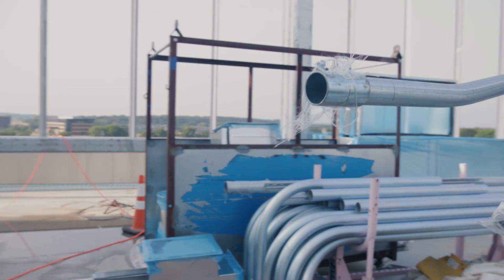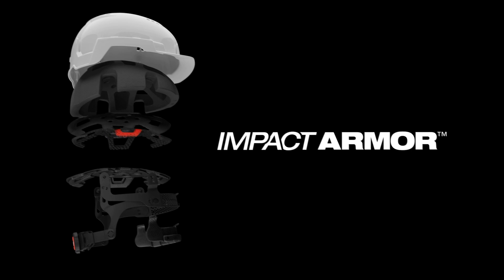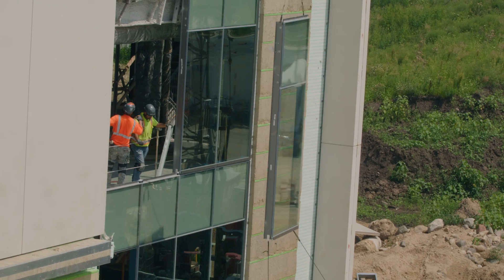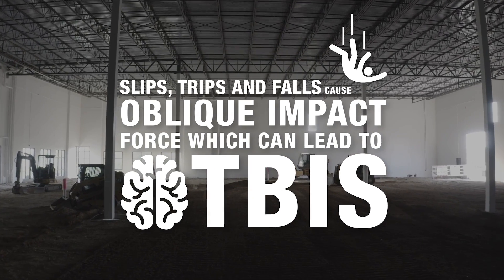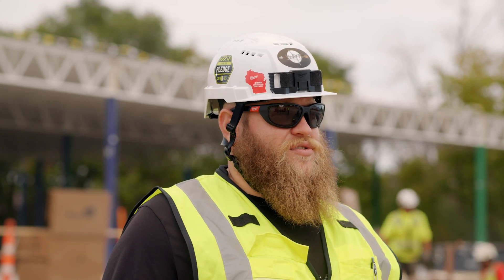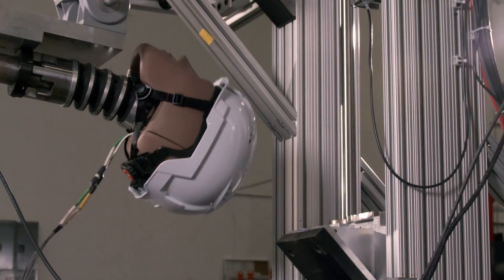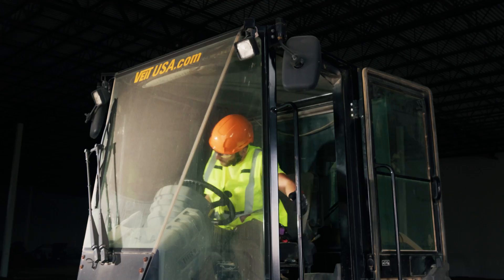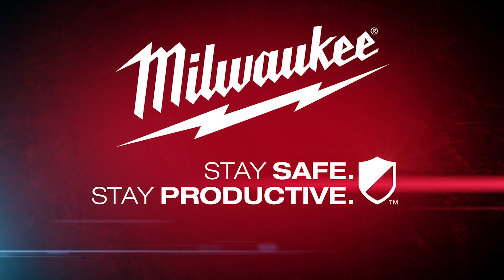BOLT™ Safety Helmets with IMPACT ARMOR™ Liner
Our BOLT™ Safety Helmet with IMPACT ARMOR™ Liner provides you advanced slip, trip & fall protection on the jobsite. Injuries from slips, trips, and falls are some of the most common and can result in oblique impact forces being passed to the brain. These oblique impacts can cause Traumatic Brain Injuries (TBIs). Our BOLT™ IMPACT ARMOR™ Liner delivers the best oblique impact protection† to help protect the brain (utilizing RHEON™ technology). As part of the BOLT™ system, these helmets allow you to easily integrate additional personal protection equipment and accessories so you can Secure Accessories Simultaneously. Our BOLT™ Safety Helmet with IMPACT ARMOR™ Liner also offers protection from top and side impacts. This Milwaukee® helmet has a comfortable padded suspension that includes an adjustable swinging ratchet for better comfort. The climbing style helmet also has a comfortably fitting five adjustable buckle chin strap for better security. Our construction safety helmets include a Milwaukee® BOLT™ Headlamp Mount that works with most headlamps for easy, secure attachment, and a BOLT™ Marker Clip that allows for easy access to pens and markers. These safety helmets are ANSI Type 2 and customizable by adding your logo. †Based on impacts at a 45° angle at a speed of 6.5 M/s averaged across 16 testing locations around the full helmet circumference.